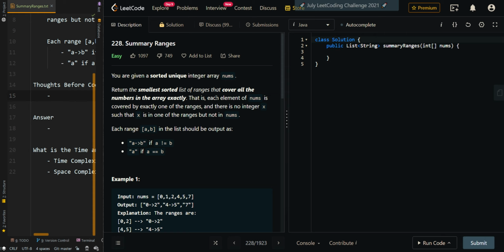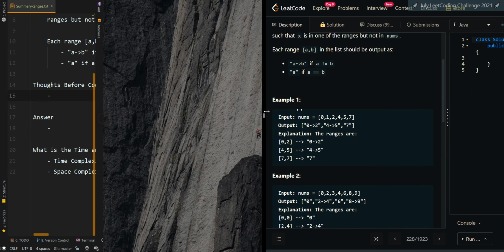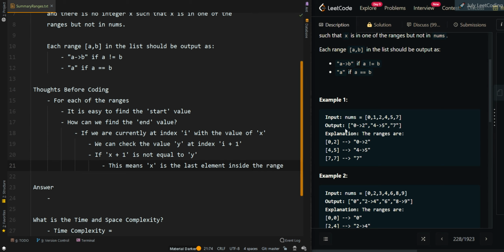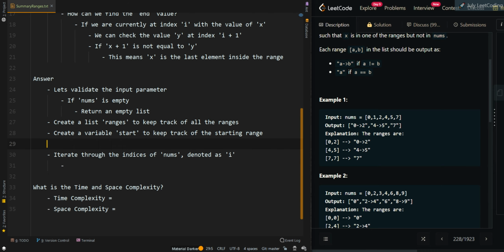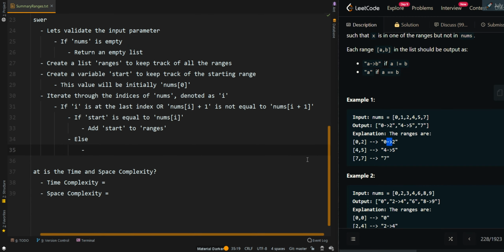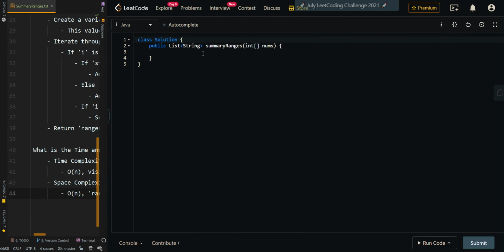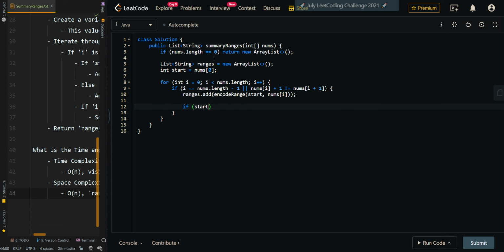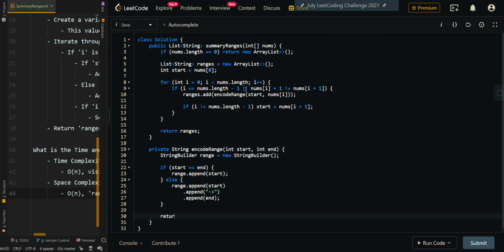Summary Ranges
Mastering Programming [Summary Ranges] Java Technical Interview Leetcode Solution Explanation Pseudocode Code